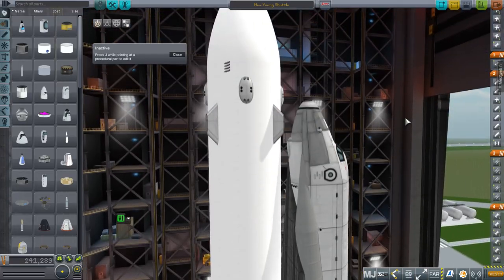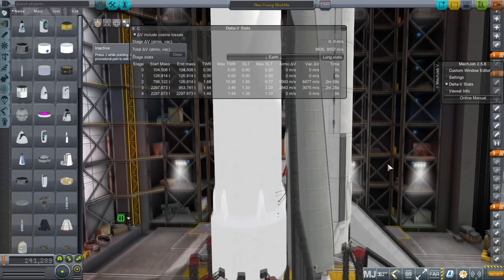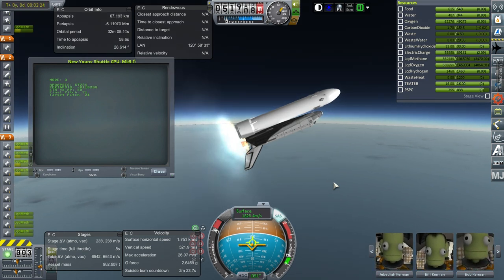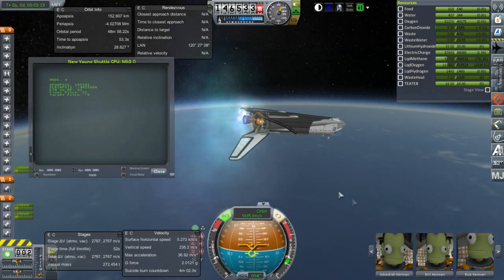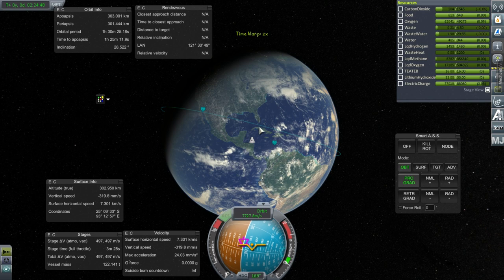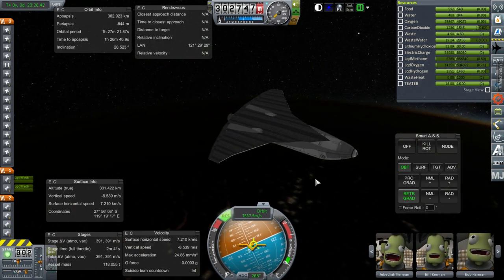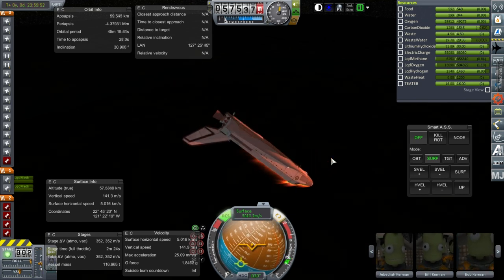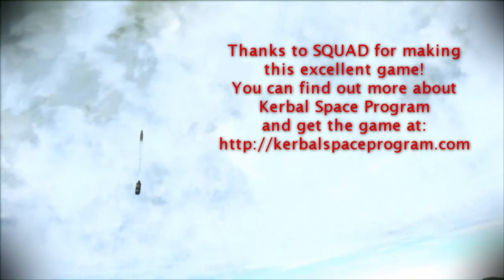KSP/RO - Advanced Shuttle 'New Young' Revised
I create a new version of the 'New Young' shuttle, retaining the premise of an all-MethaLOX shuttle system. This time, the kraken doesn't impede orbit, but what about bringing it back?